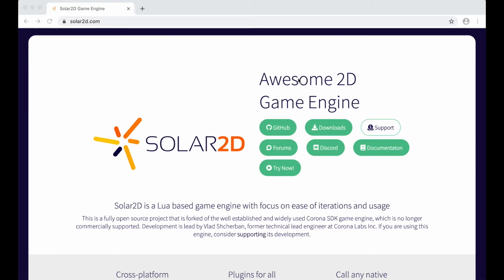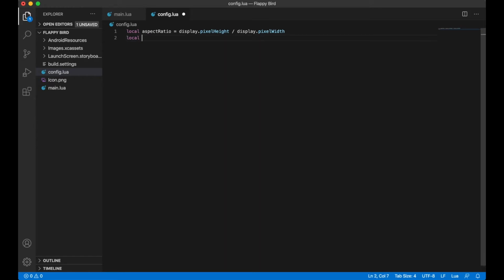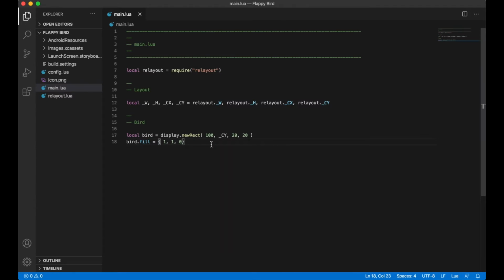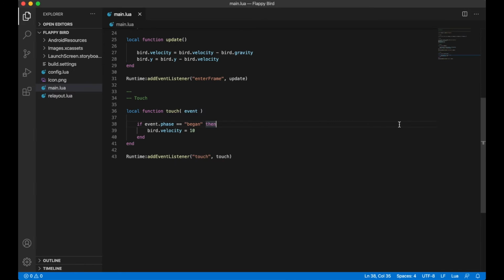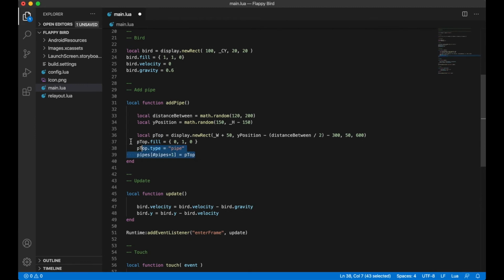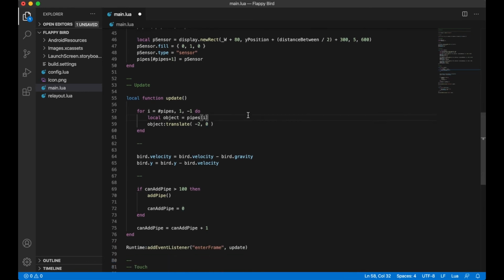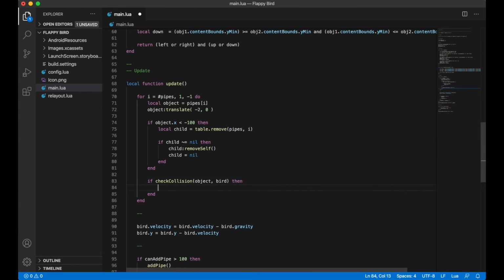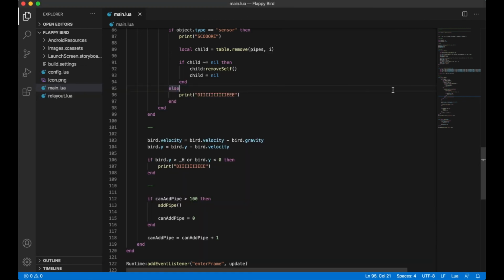Building a Flappy Bird game using Solar2D / Corona SDK - Part 1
In this video I'm going to teach you how to build a mobile game like Flappy Bird. I will use a free game engine called Solar2D or Corona SDK as they was called earlier.

Solar2D is a game engine based on a language called Lua, this makes it really easy to get started with. Using this engine, you can have one code base for multiple platforms like iOS and Android.

I will start off easy by adding a simple square to the screen and then keep improving until we have pipes moving in from the screen and also do some basic collision detection.

The game will not use a physics engine, just plain and simple math.

This is the first video in a series. In the next part I will add graphics and sounds, and also start to keep track of the players score.